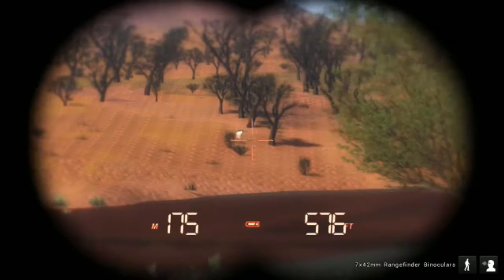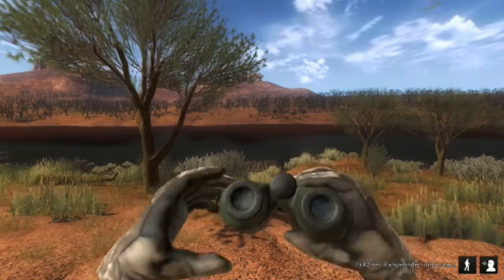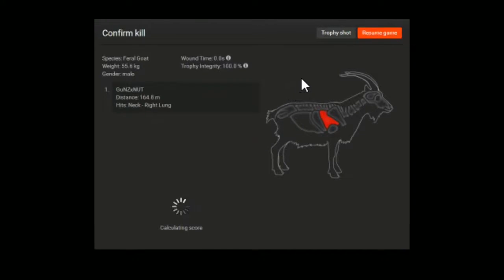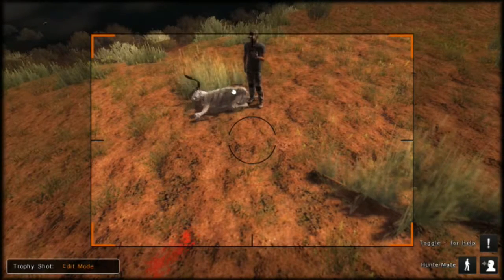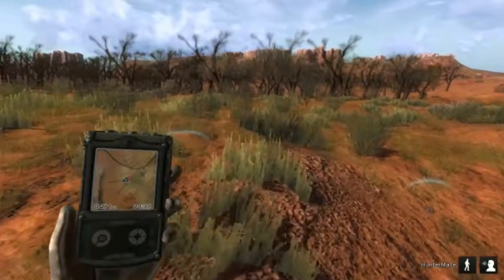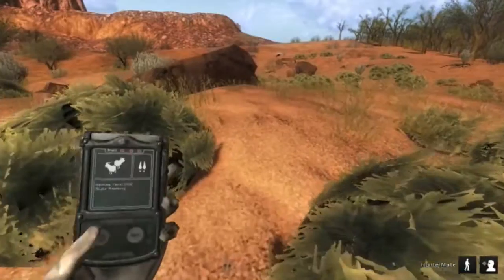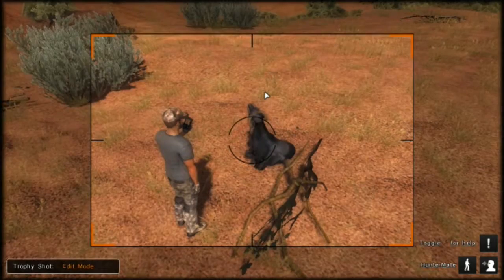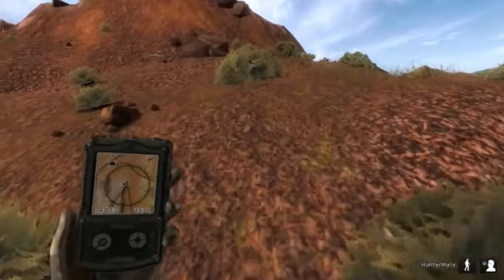TheHunter Classic Feral Goats EP1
Tried out the feral goats was a fun hunt didn't see a lot of them but did see more than I shot was fun enjoy Hunters!